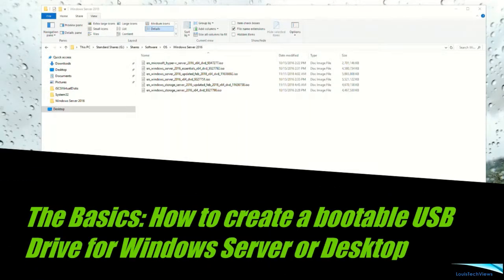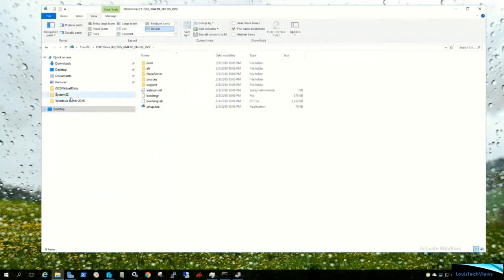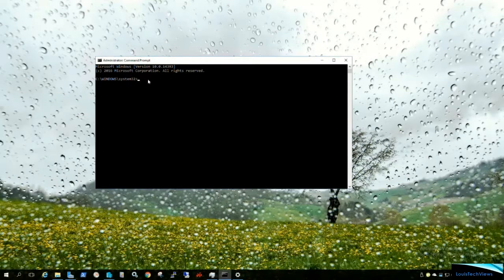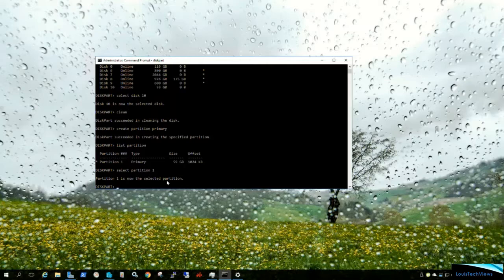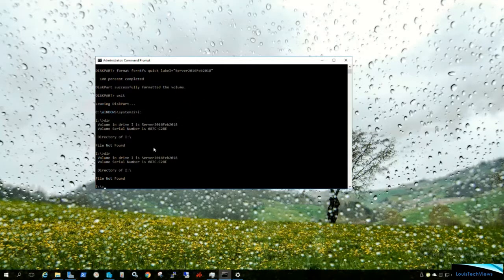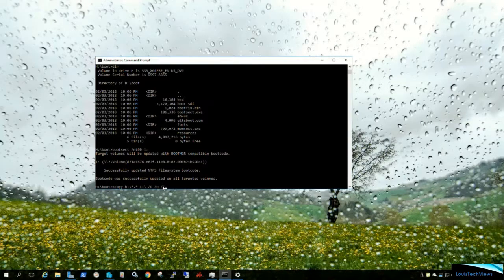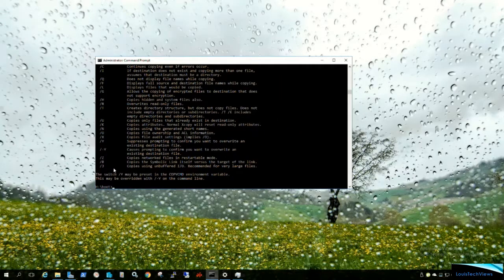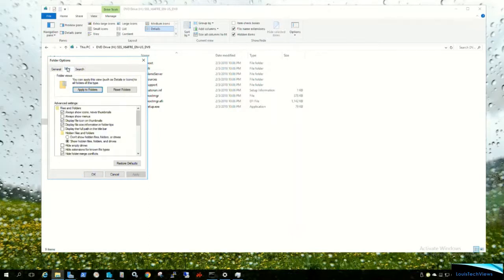How to Create a Bootable USB for Windows (Zero to USB in 15 minutes)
Walk through on how to create a bootable USB drive with no using built-in tools.

Zero to USB Boot in 15 Minutes